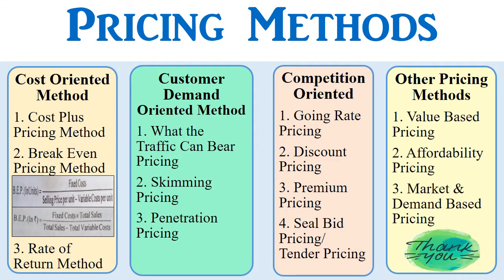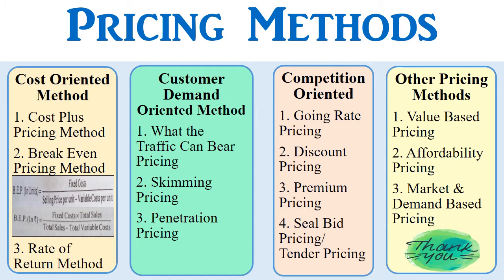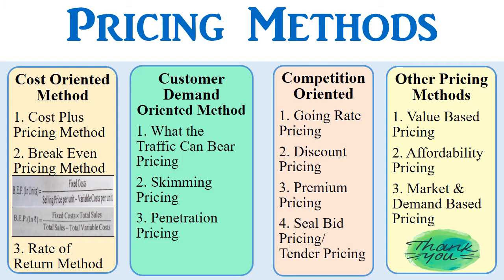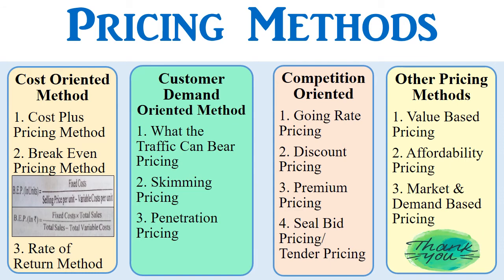Product Pricing | Pricing Policies | Pricing Methods